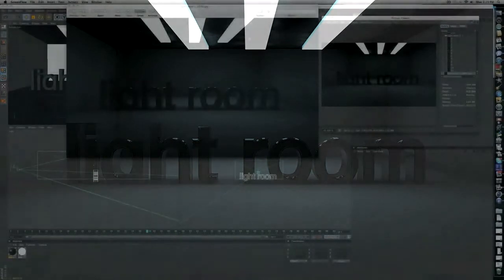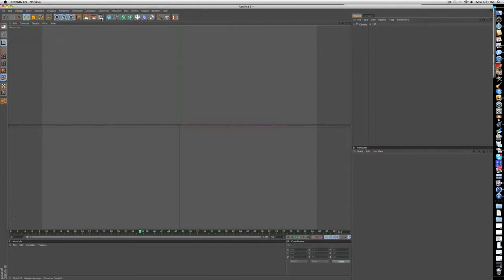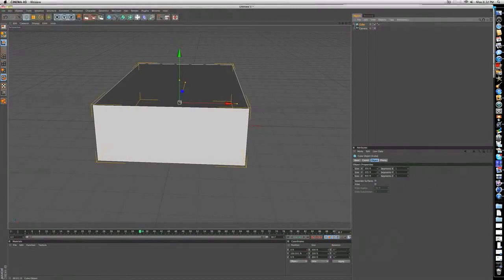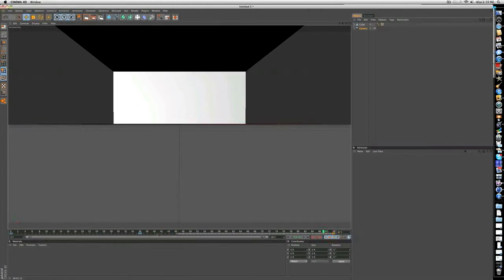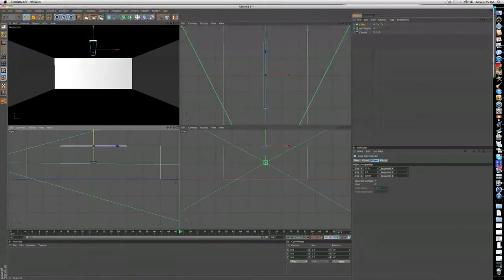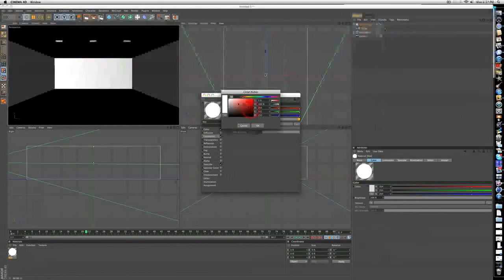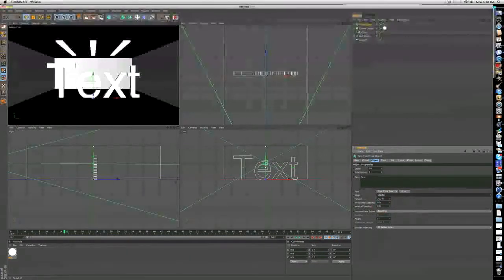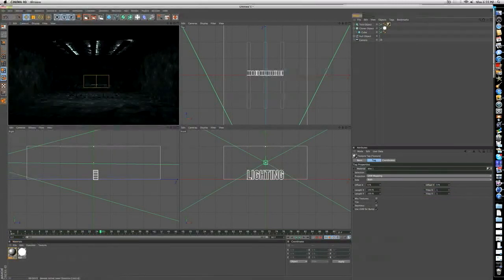Tutorial - Professional Light Set-up - By IModernArts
Professional Light Set-up making lighting in your project look really nice.